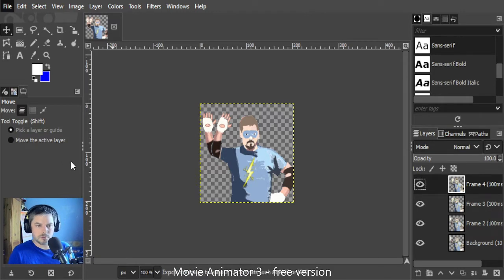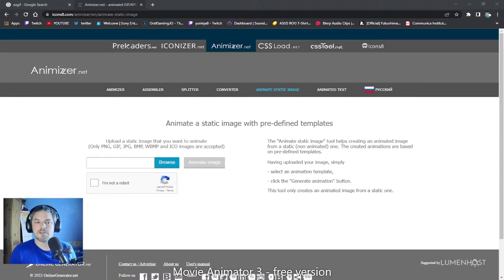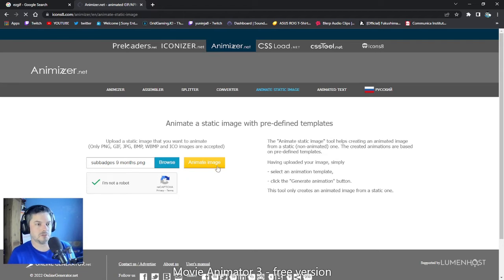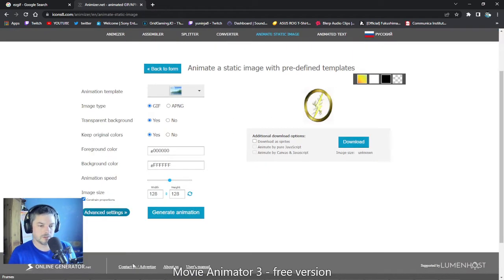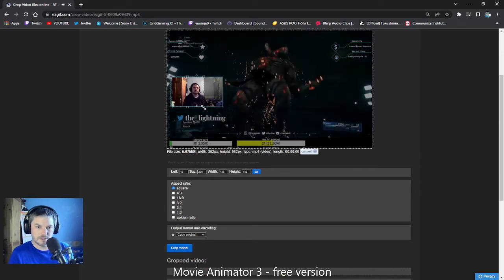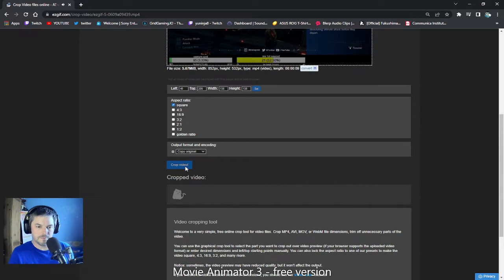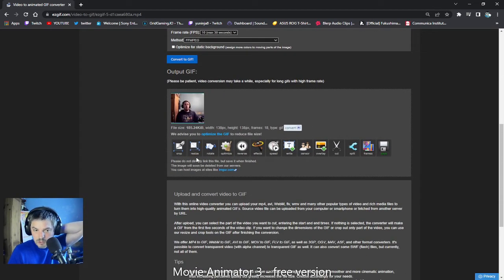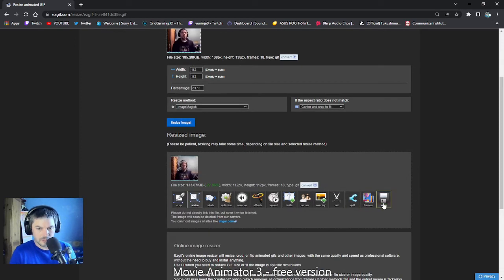how to animate emotes with 3 easy tools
also if you are reading this then stay tune to the end for a bonus super easy animated emote.